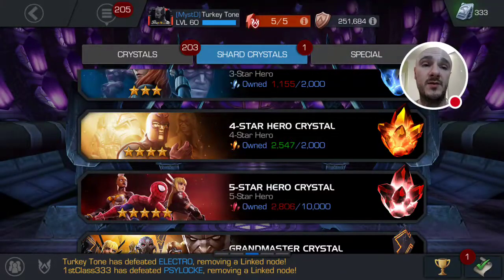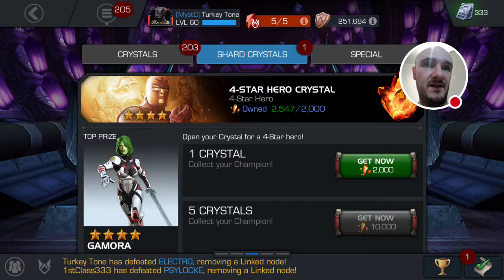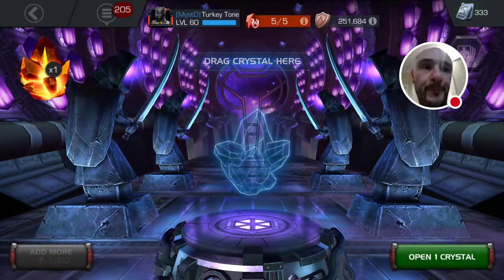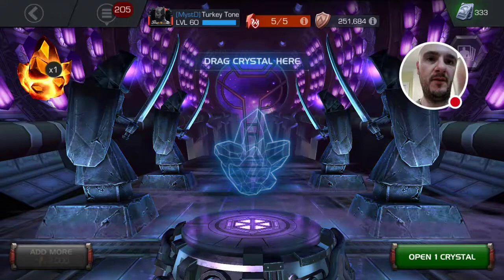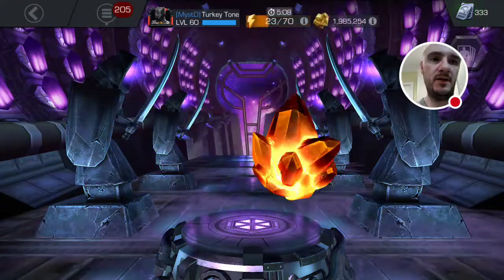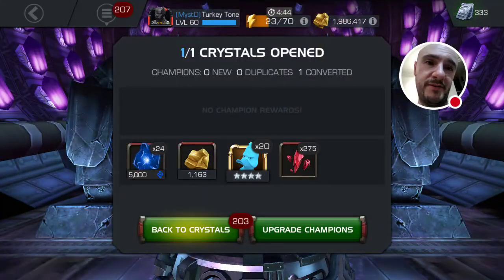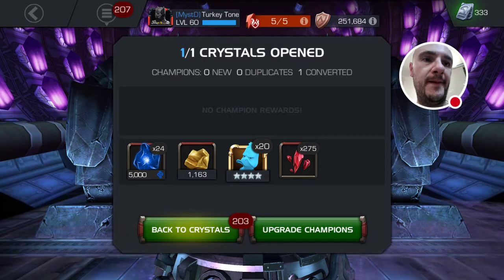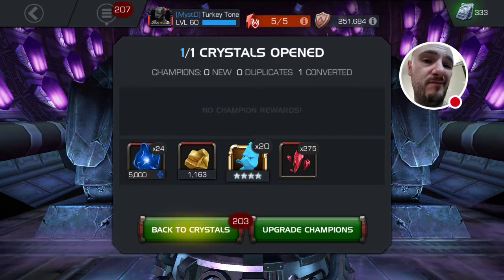4* Crystal opening. New or dup champ?!